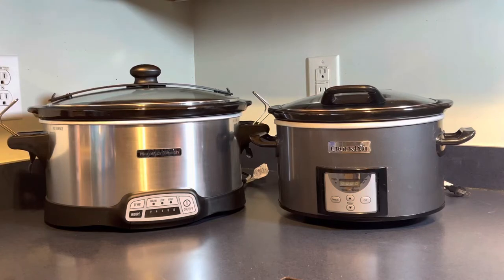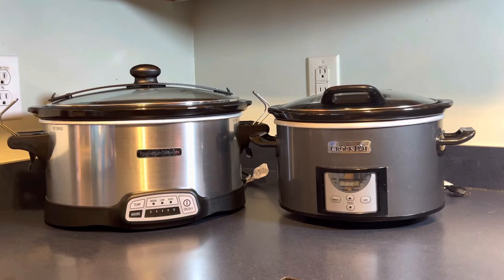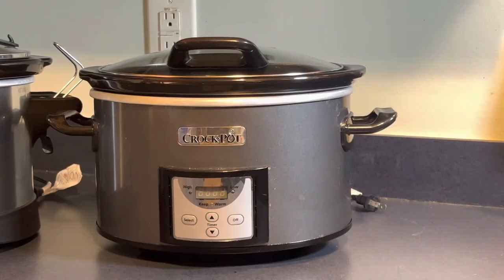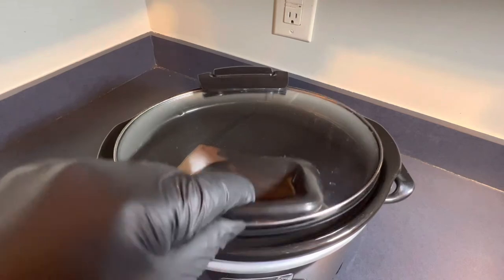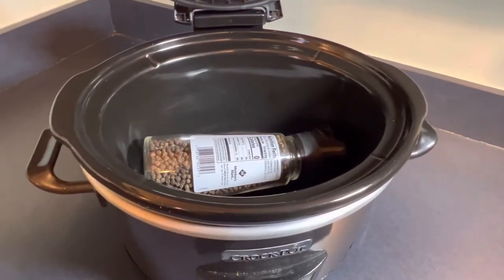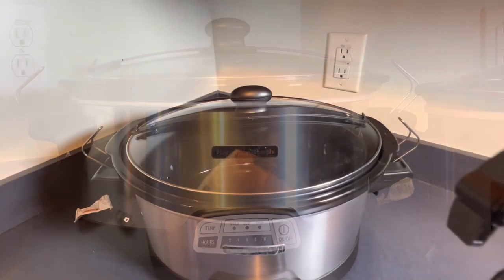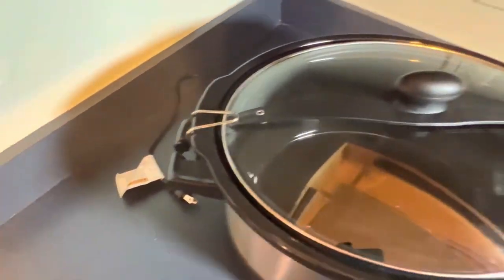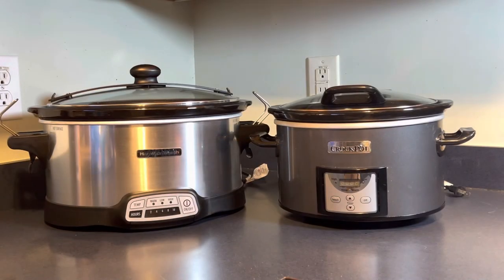7 QUART VS 4 QUART SLOW COOKER | Hamilton Beach | Crock Pot | Soul Food | Family Recipes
Quick comparison of my two slow cookers. Large 7 Quart Hamilton Beach and the other is a small 4 Quart Crock Pot.

I like them booth for different uses.